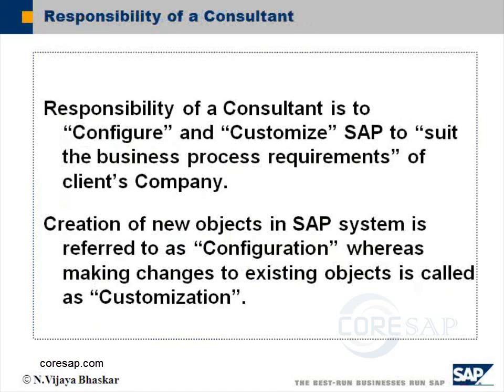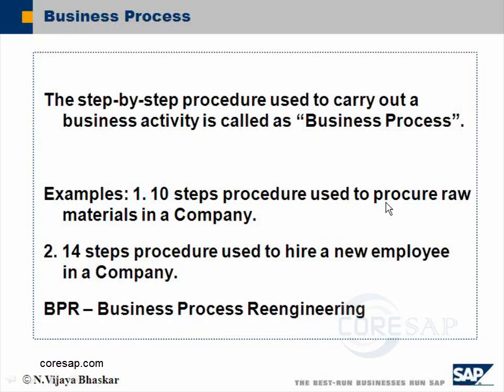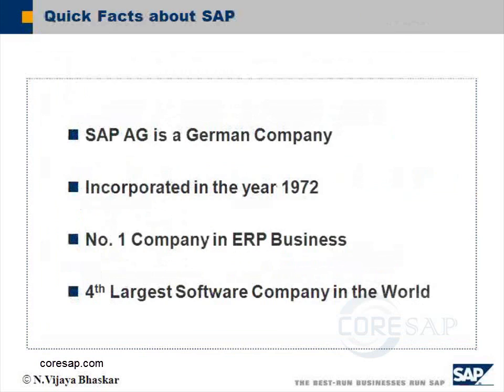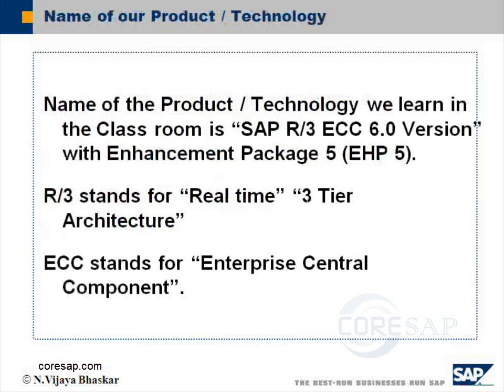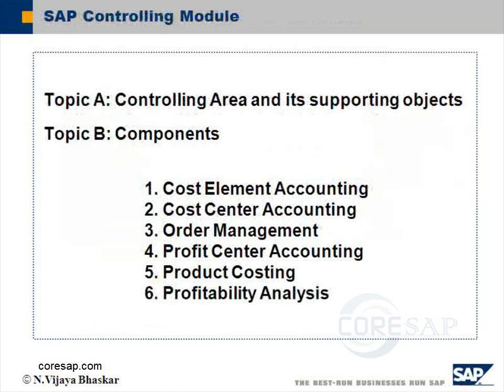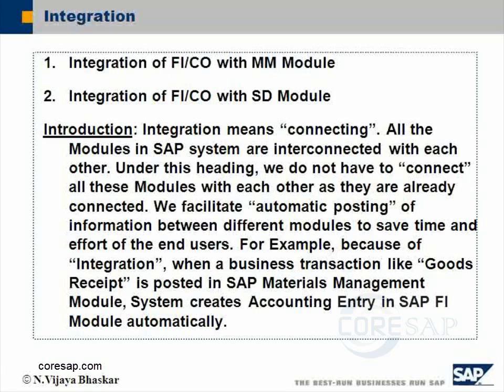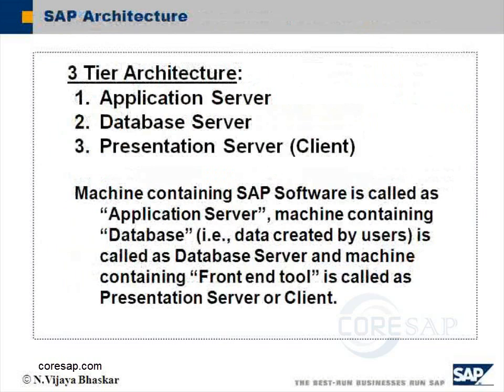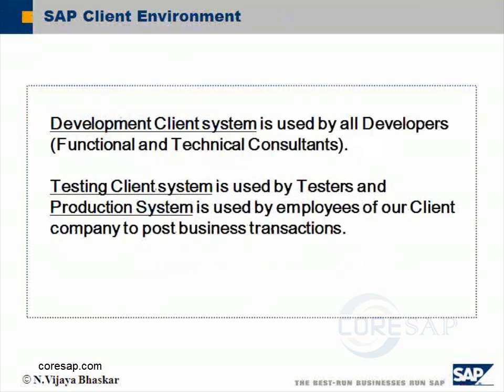SAP FICO Online Training Course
SAP FICO Online Training. What is SAP FICO 100 Hours of Online Training